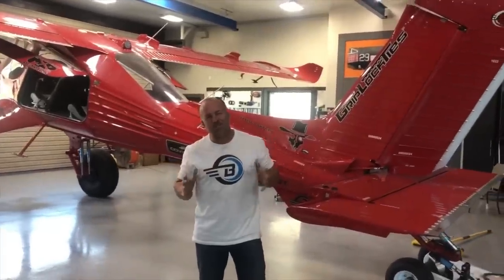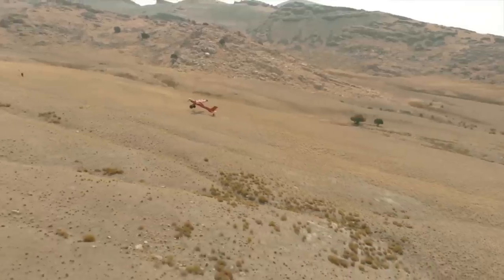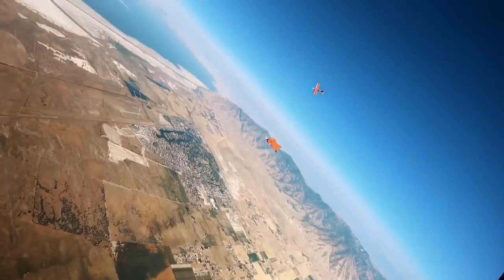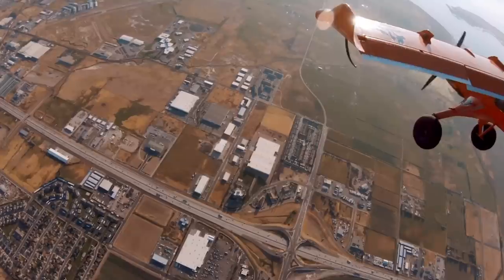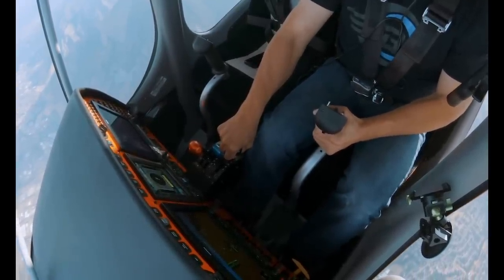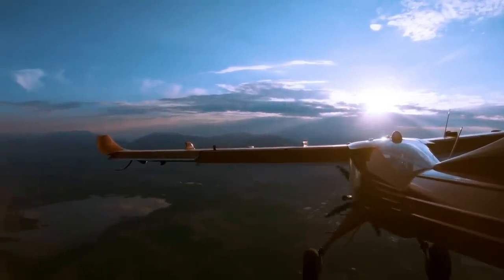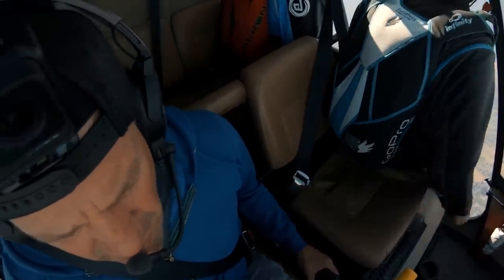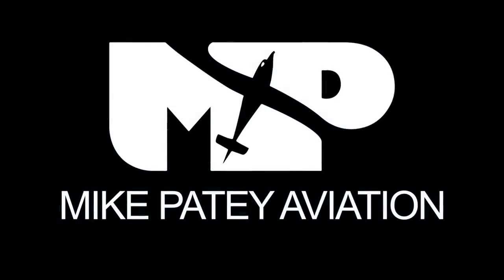How to Grab a wingtip in Flight 🤓 (DRACO Video 18)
Draco loves pushing limits! Friends are grabbing my wingtips while in flight. Let’s do it safe or not at all! 👍🤠 Learn some of the many ways that we prepare for stunts and fun, flying. *As always, there is so much more planning and prep work that went into this that wasn’t captured on camera.  Enjoy and fly safe.

King Air Landing Footage from The HDAviation